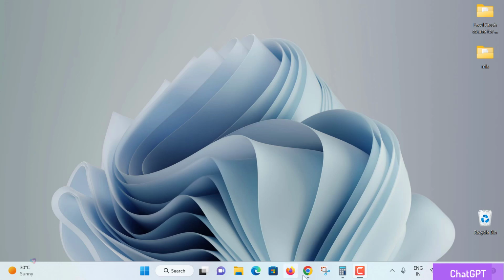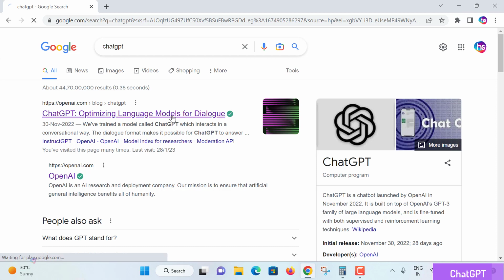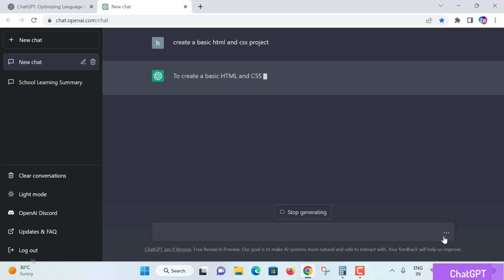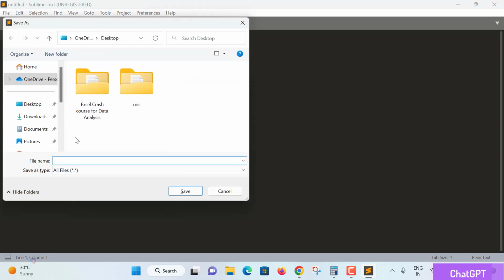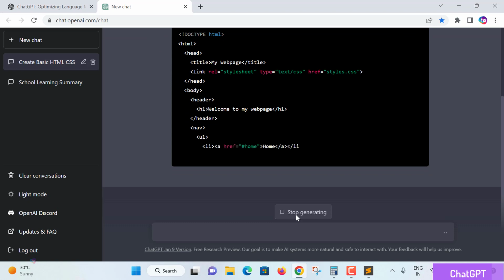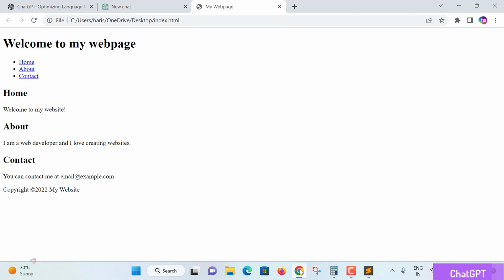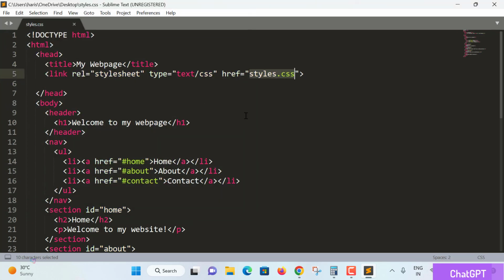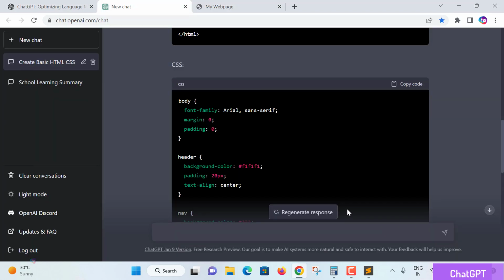html css project - Chat GPT Tutorial for Web Development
Web development is the work involved in developing a website for the Internet or an intranet. Web development can range from developing a simple single static page of plain text to complex web applications, electronic businesses, and social network services